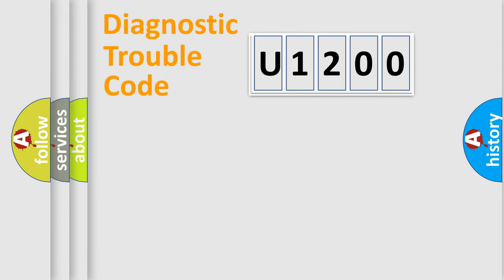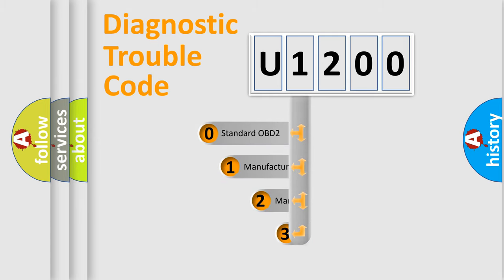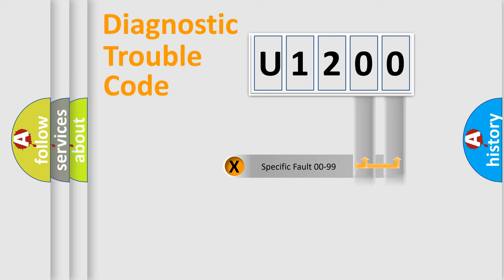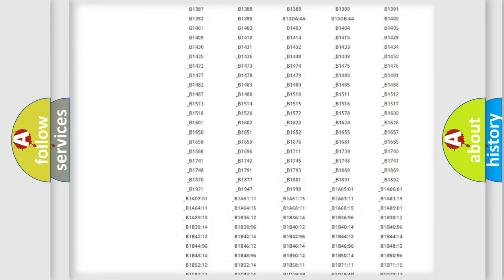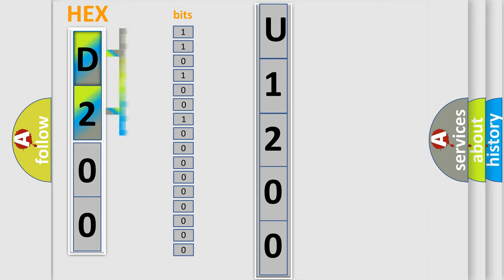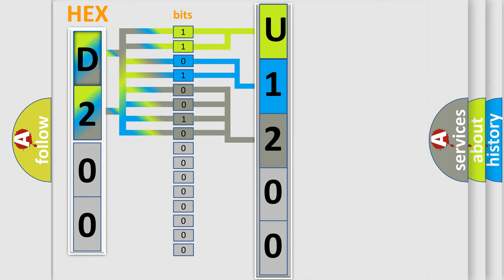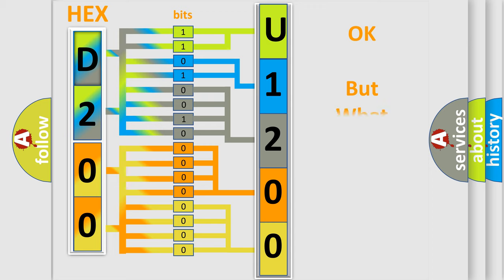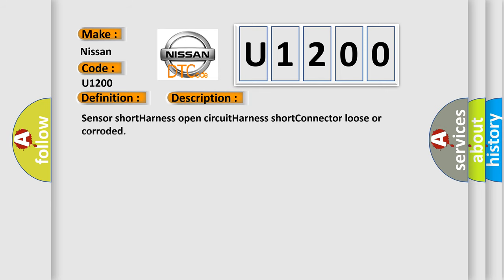DTC Nissan U1200 Short Explanation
Contents:
0:21 Basic DTC analysis according to OBD2 protocol standard.
1:48 Insight into programming
2:58 A diagnostically understandable description of the Diagnostic Trouble Code
3:05 Basic error definition

Make:
Nissan
Code:
U1200
Definition:
ECT Circuit High Input
Cause: